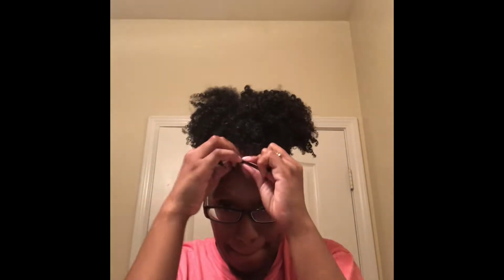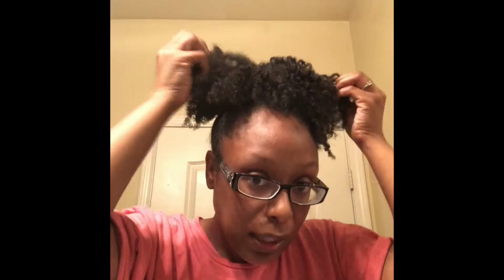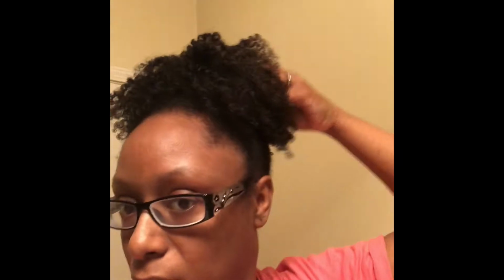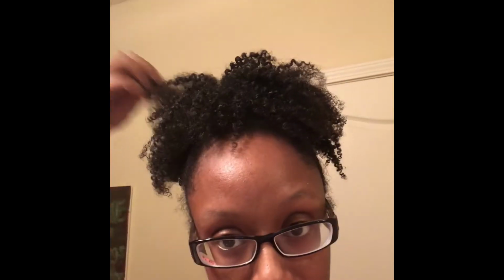How To Achieve A High puff On An Old Braid out